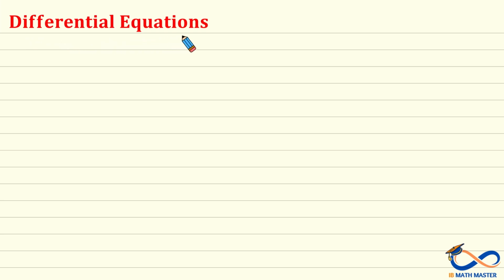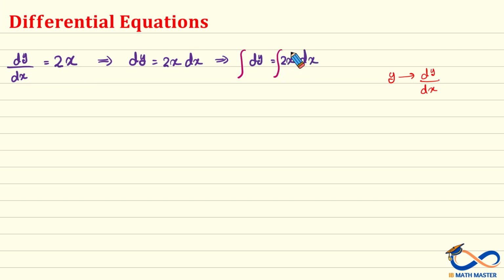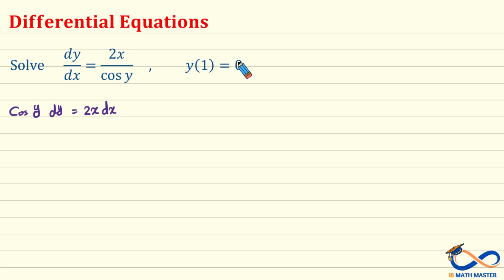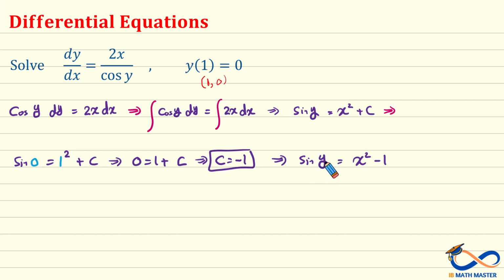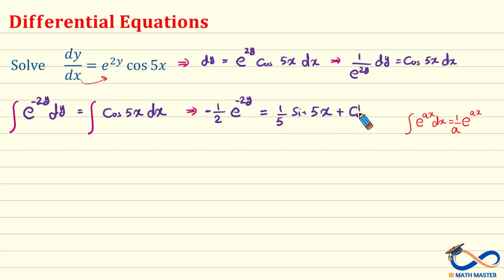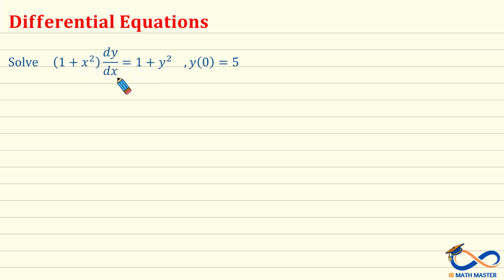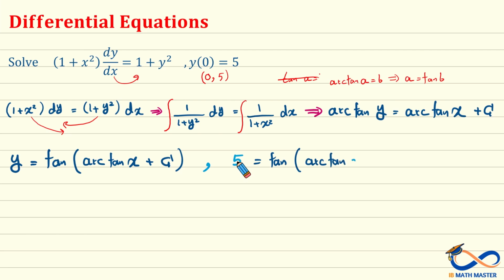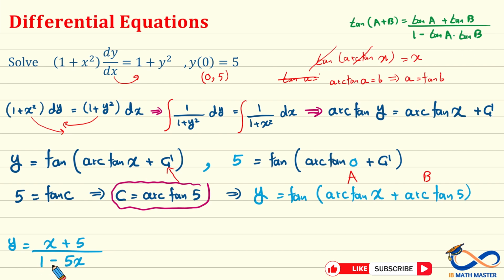Differential Equations | IB Math AA HL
🎓 In this video:
Today, we will be studying Differential Equations. This lesson will cover Separable Differential Equations , helping you understand and apply this concept in your IB Math journey.